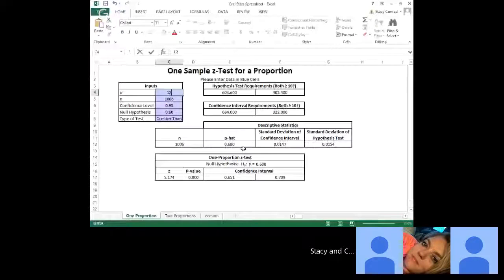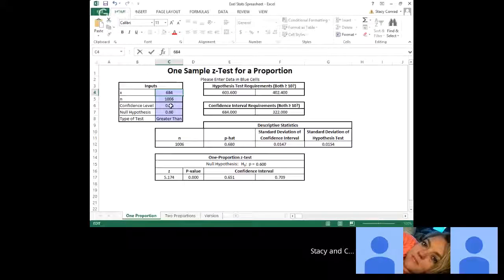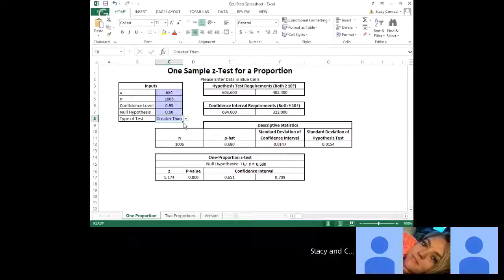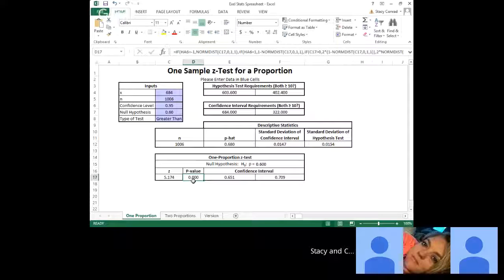Group 7 Lesson 17